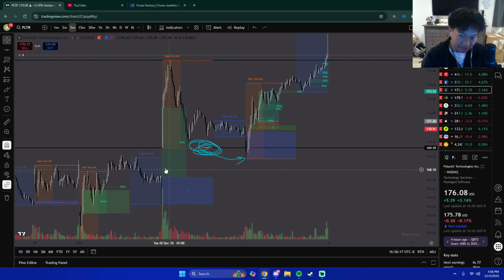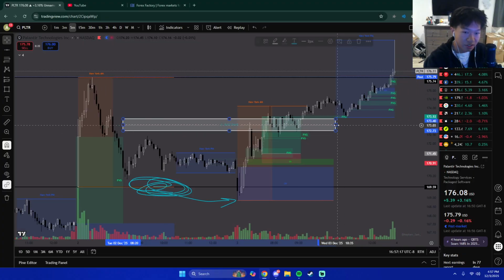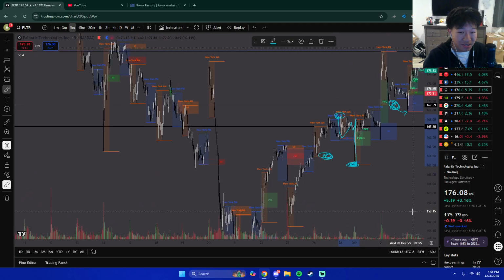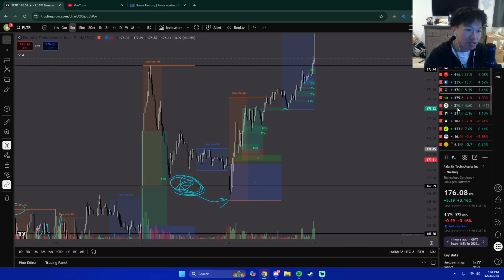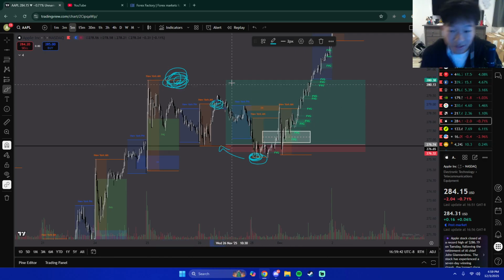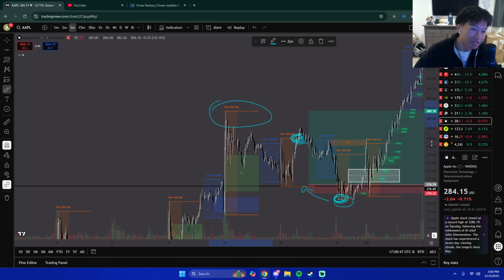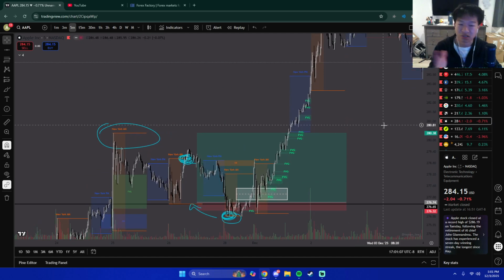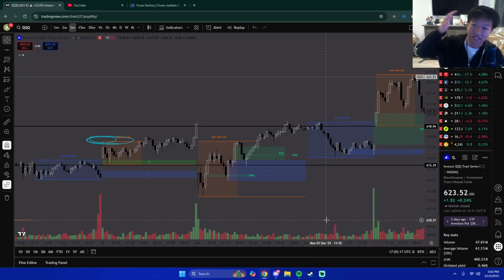my strategy is so stupid simple you don't need to watch any other trading guru again lol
my free discord where i give signals and help people out with a big community !